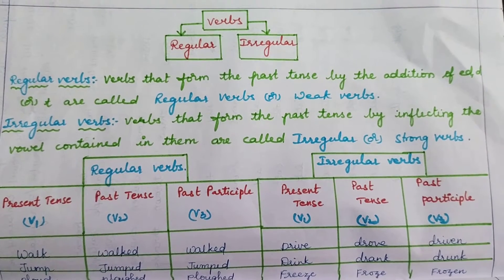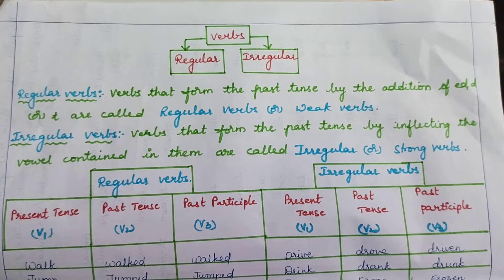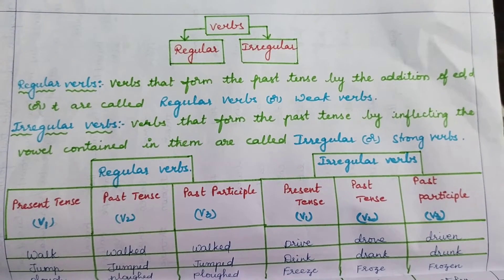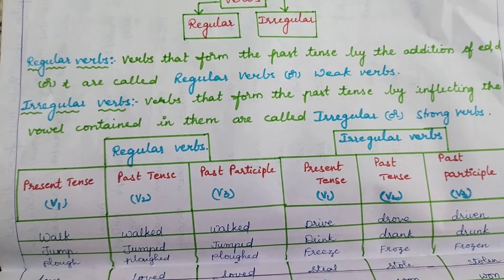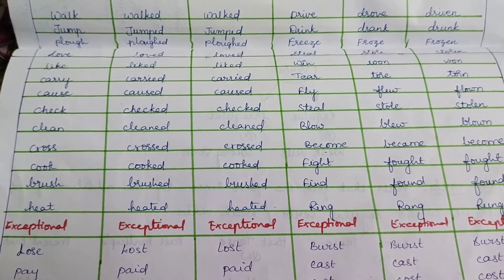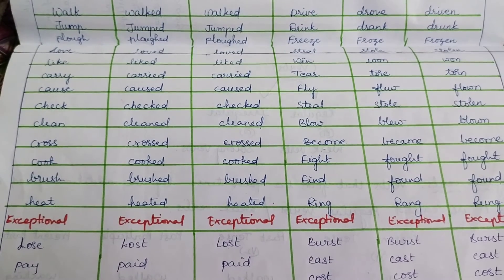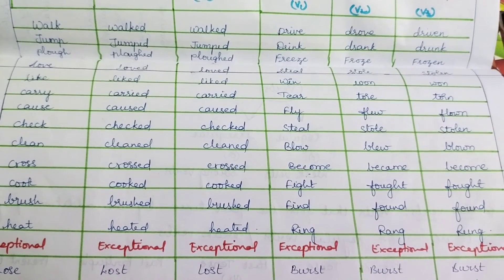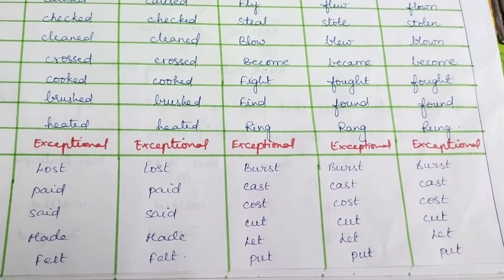Regular- irregular verbs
Tenses